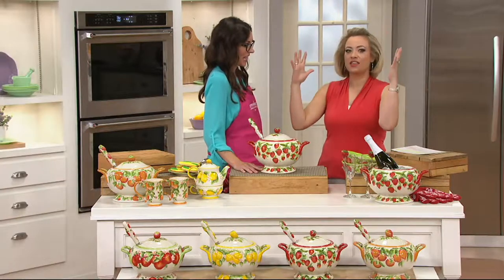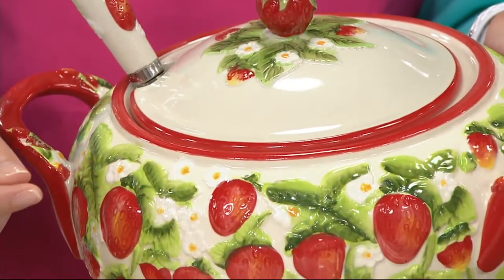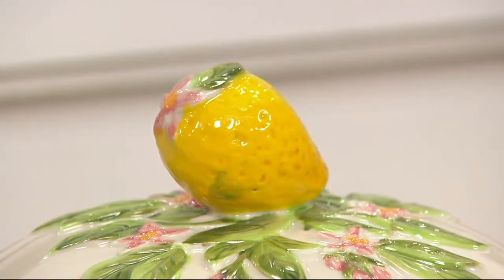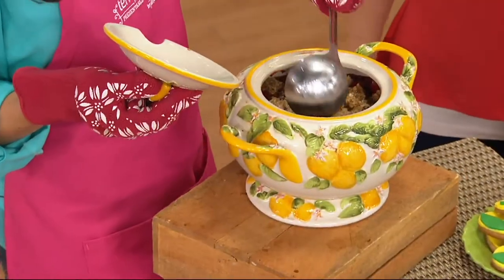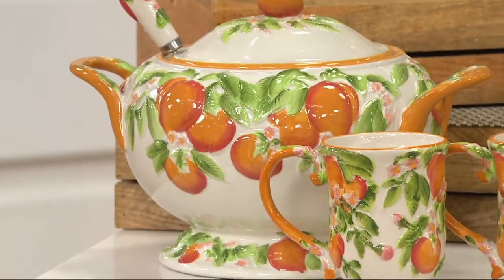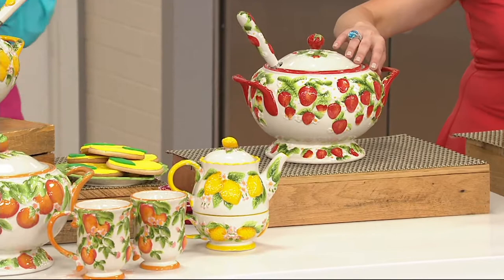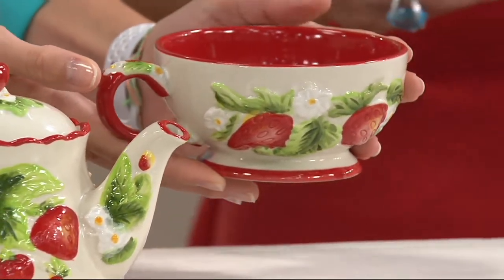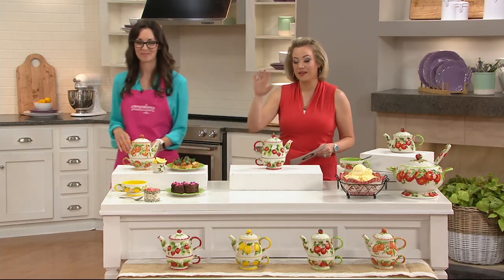Temp-tations Figural Fruit Soup Tureen with Ladle on QVC